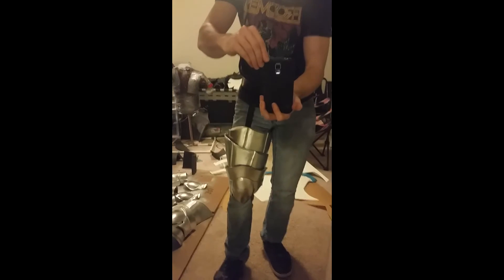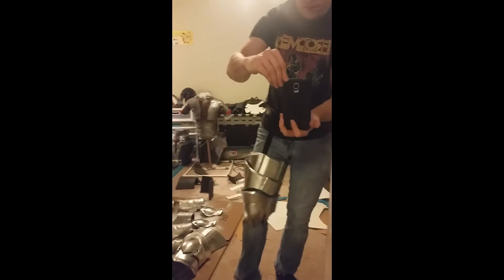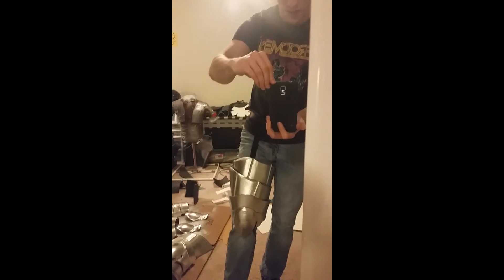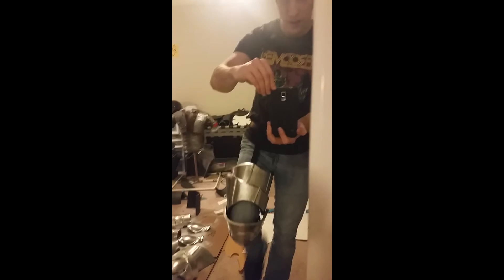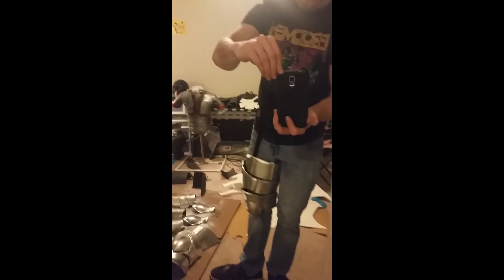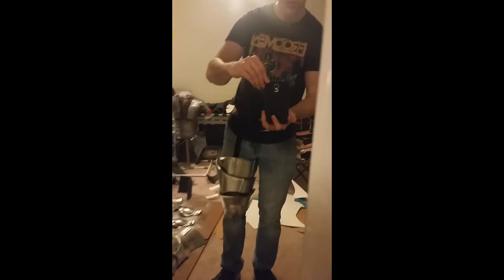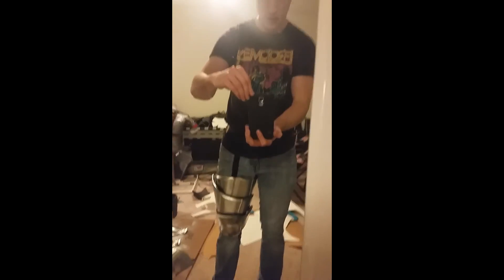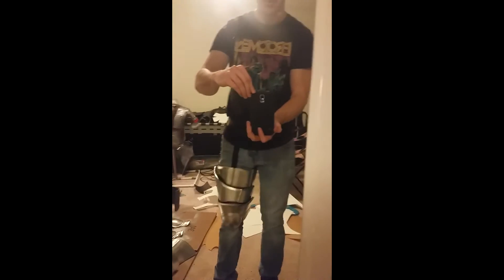Costumer's Corner 02: Artorias' Knee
Sorry for the phone video (quality sucks, I know) I just got excited about how well this knee build went and wanted to show you guys. I'll do a video detailing how it's put together at a later date.

For now, ENJOY!